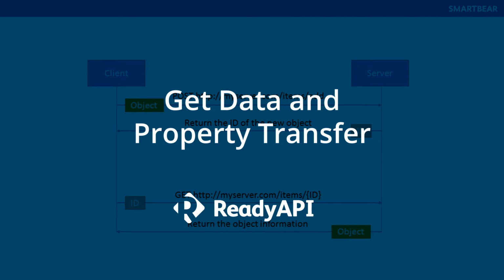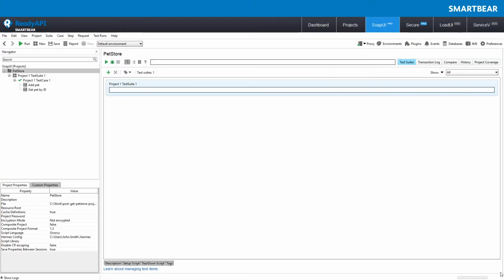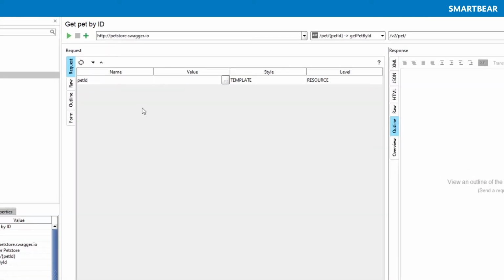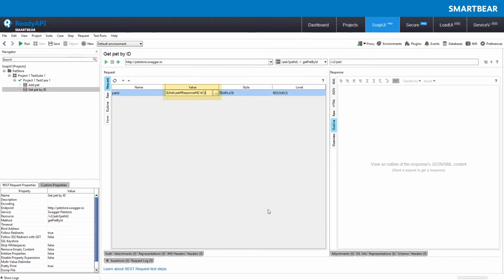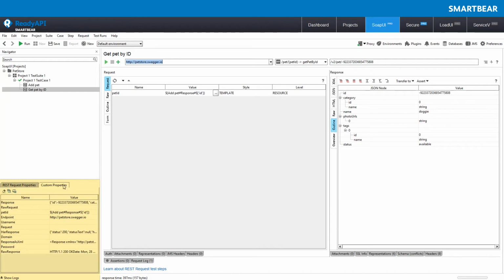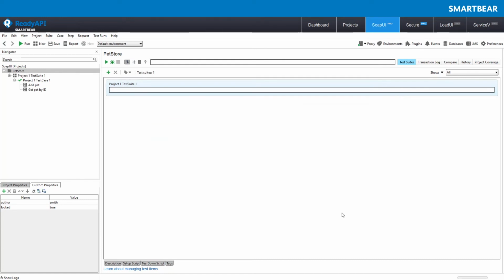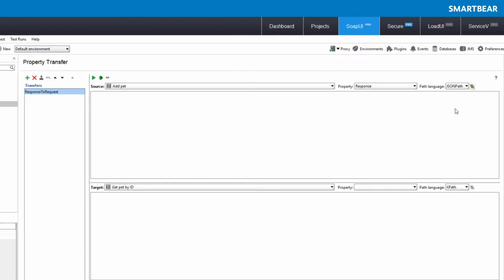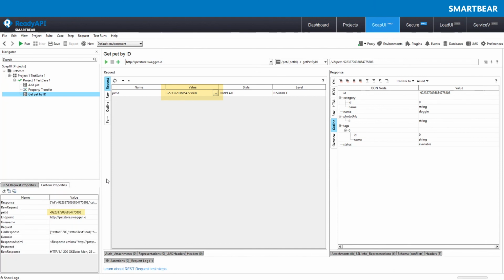How to use Get Data and Property Transfer in ReadyAPI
Learn how to transfer response and request values for adjusting ReadyAPI functional tests. It covers how to transfer the property value with the Get Data dialog and property expansions, and explains the basics of using the Property Transfer test step. Try ReadyAPI for free today